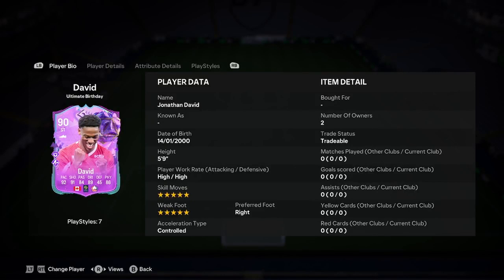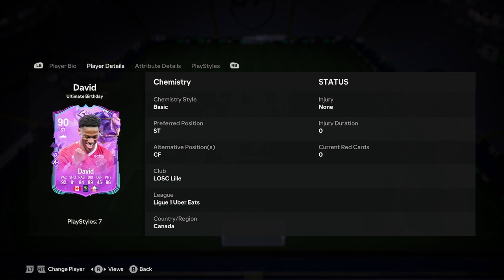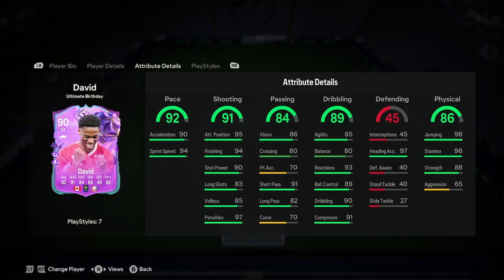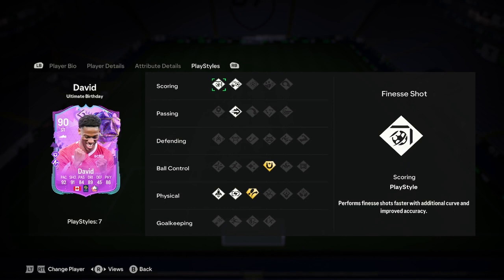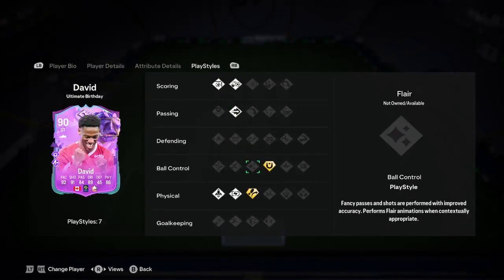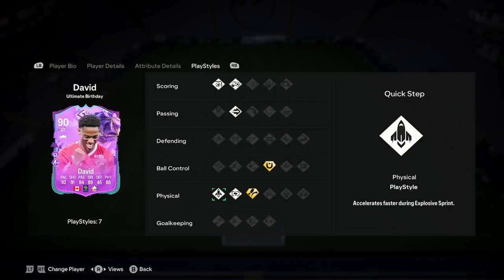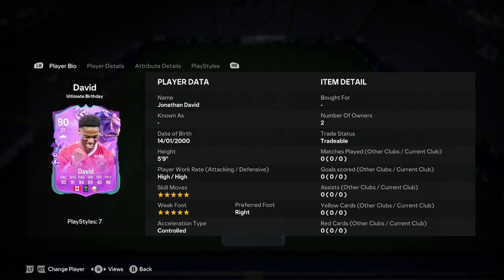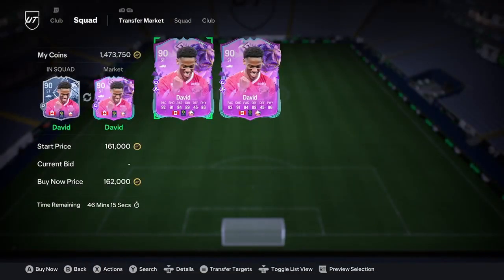90 Jonathan David Ultimate Birthday Player Anaylsis!! || EA FC 24 Ultimate Team